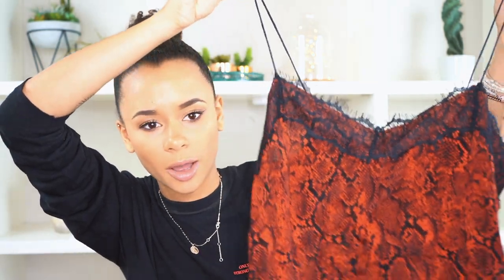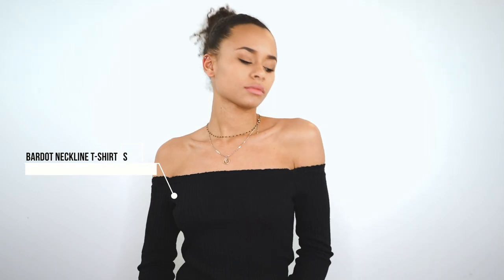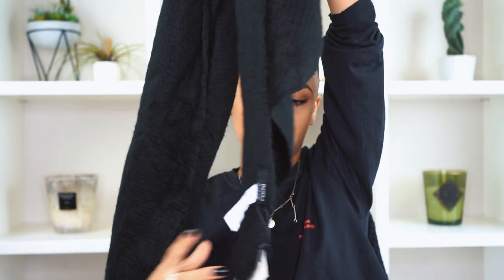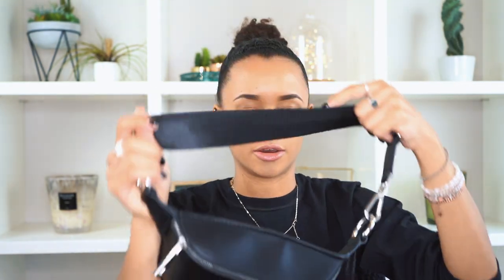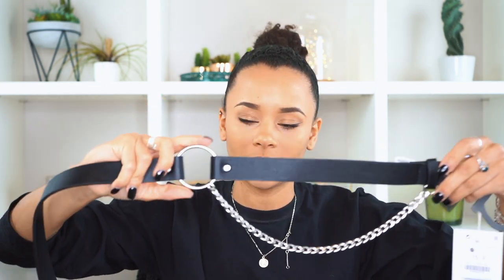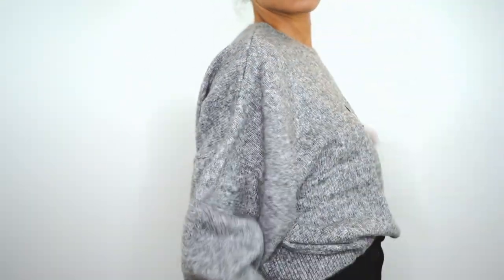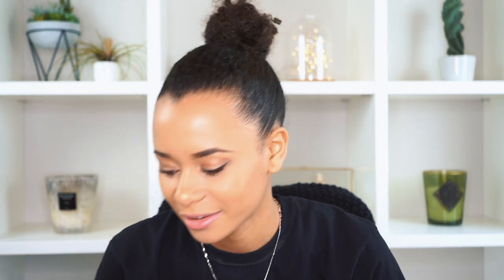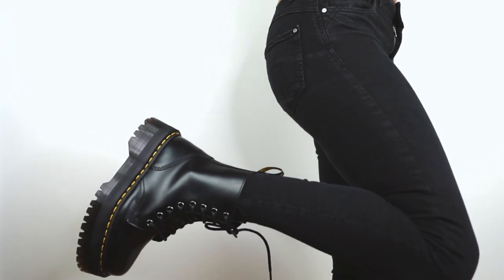Try on clothing haul - NEW STYLES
HEYY!

For this week's video i've decided to do a try-on clothing haul for you guys! In this video I try on the clothes, shoes and accessories I recently bought. You can find the links of the items and shops down below.

(for each item on bershka, you can find them individually in the search bar with the names i've provided, if not found that means the item has sold out)

SONGS :

- Infraction music background
- music is life - Cosimo Fogg

ABOUT ME:

- 19 yo
- Solvay student
- Based in Brussels
- Natural since March 2018

                                                               peace xx